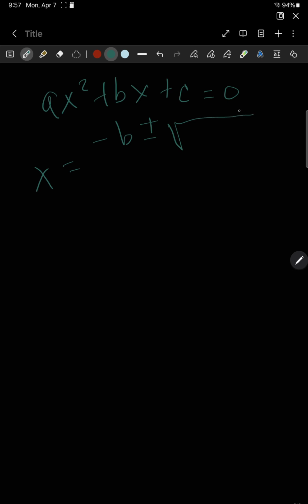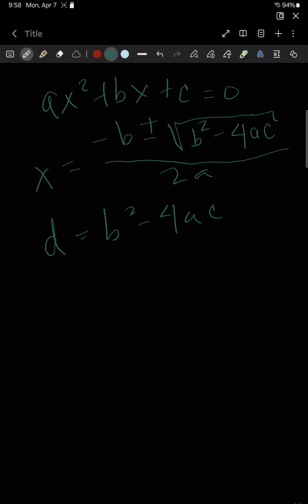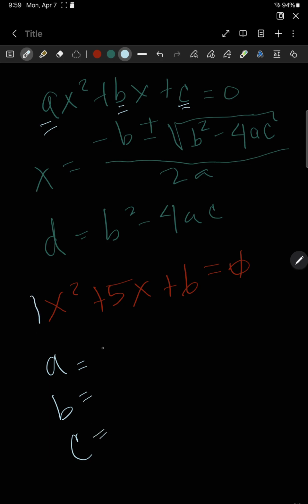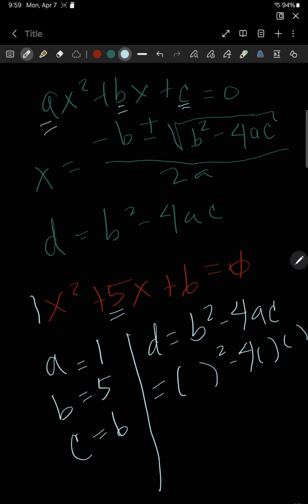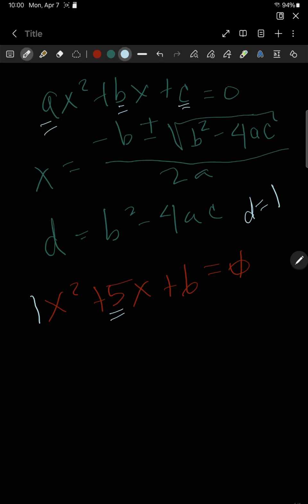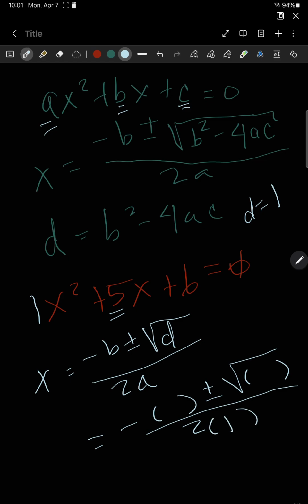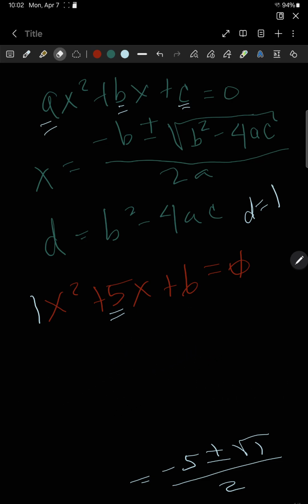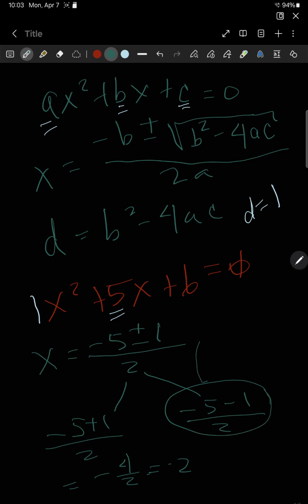April 7, 2025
Quadratic Equation Explanation